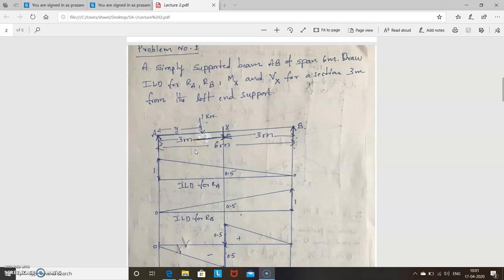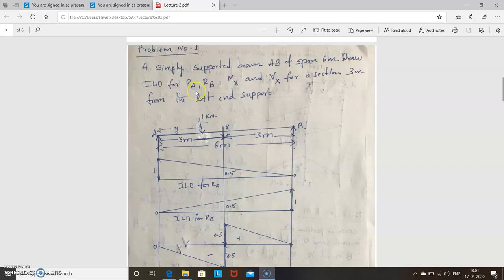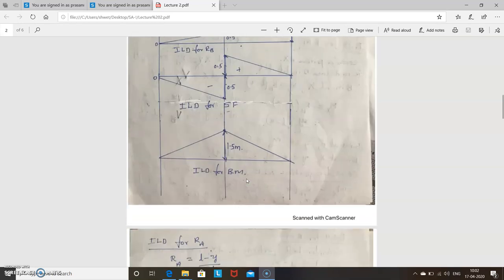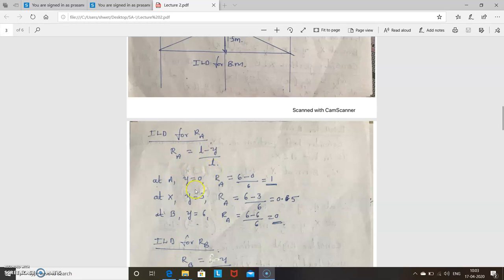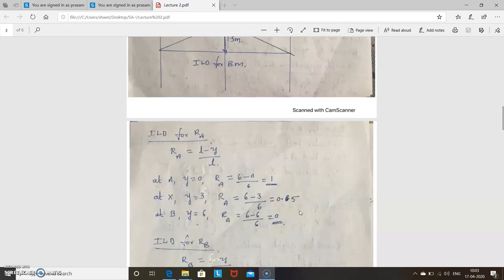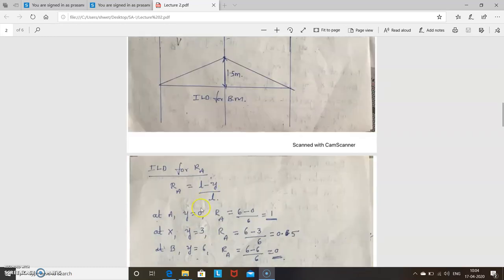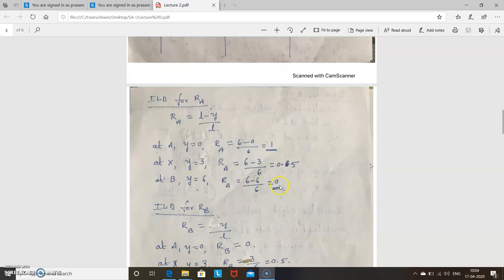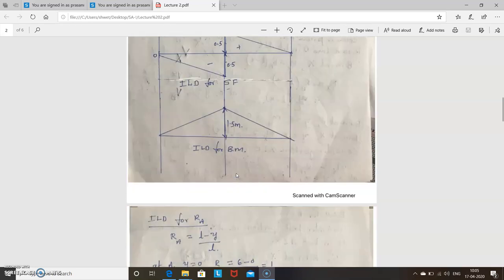lecture 3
Lecture on SA-I (Unit-3) Influence line diagram

By Dr. Shwetha P., Dept. of Civil Engineering, DBCE Fatorda, Goa